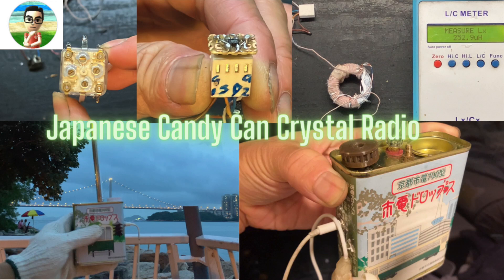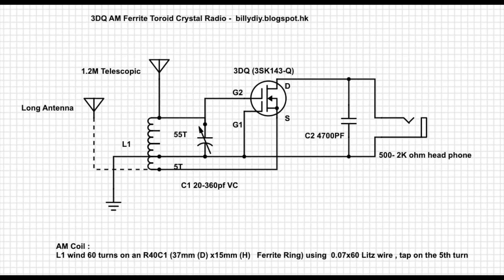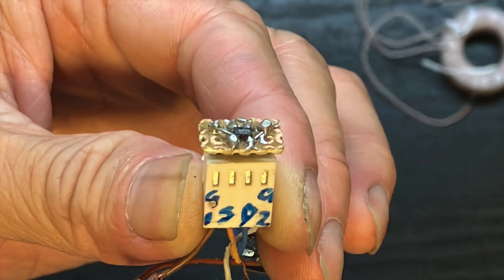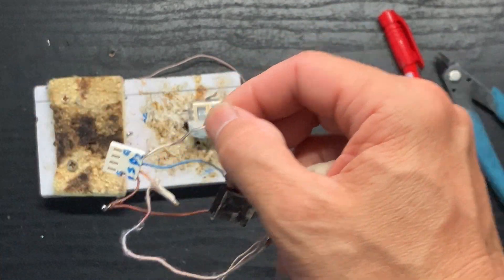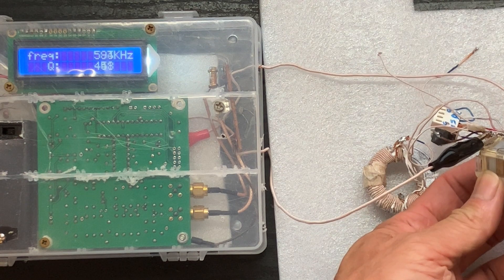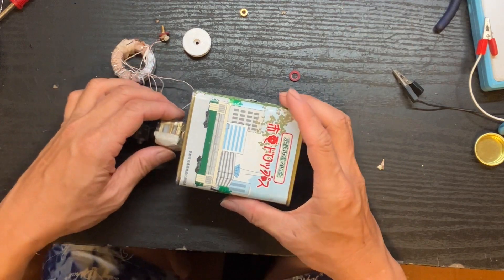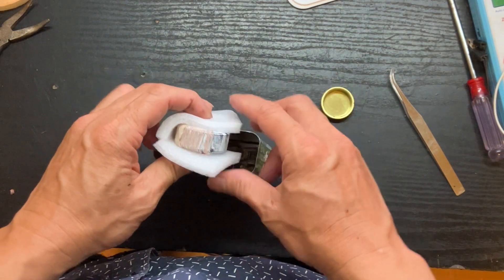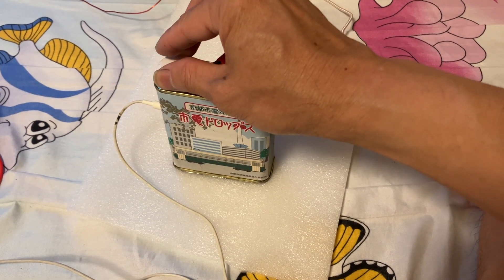Candy Can Crystal Radio